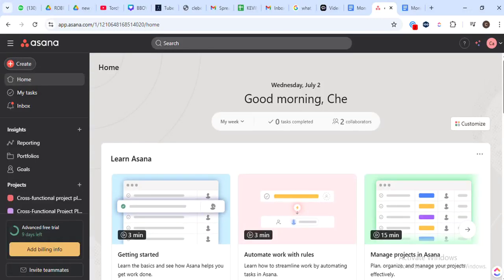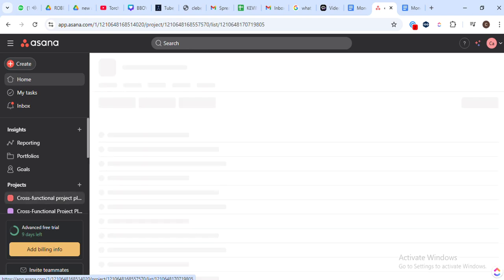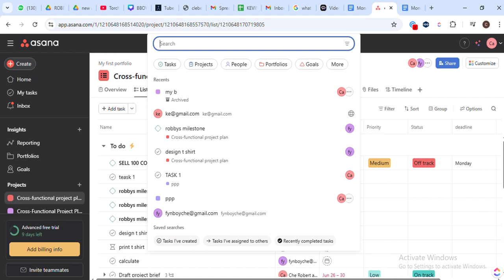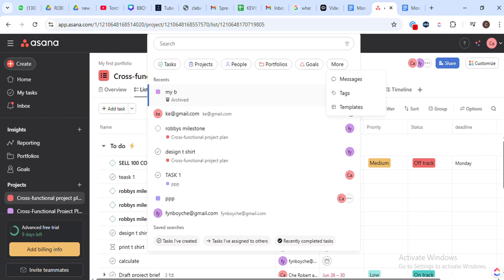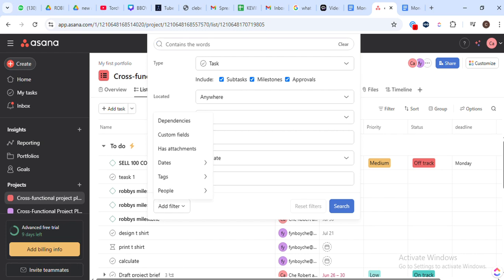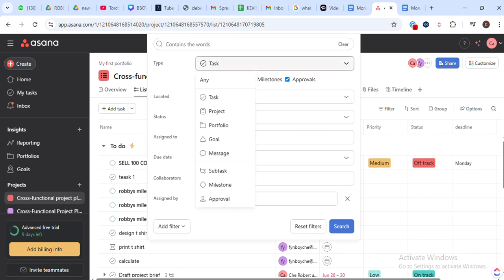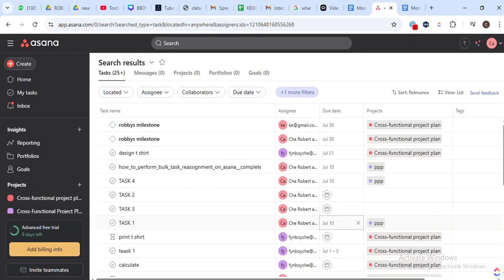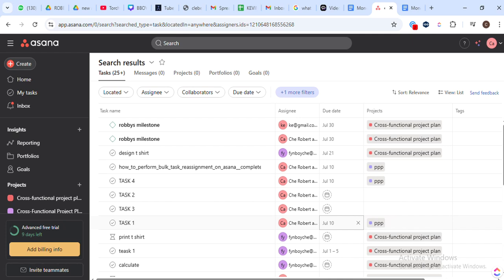How To Perform Advanced Search With Filters On ASANA (Complete 2025 Guide)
Welcome to this comprehensive how to perform advance search with filters on asana complete 2025 guide tutorial! In this detailed guide, I'll walk you through everything you need to know about how to perform advance search with filters on asana complete 2025 guide.

 What You'll Learn in This how to perform advance search with filters on asana complete 2025 guide Tutorial:
• Complete step-by-step instructions for how to perform advance search with filters on asana complete 2025 guide

Whether you're a complete beginner or looking to improve your skills, this how to perform advance search with filters on asana complete 2025 guide tutorial covers everything from basic concepts to advanced strategies. I've designed this guide to be easy to follow, practical, and immediately actionable.

 Why This how to perform advance search with filters on asana complete 2025 guide Tutorial is Different:

 Perfect for:
• Beginners who want to learn how to perform advance search with filters on asana complete 2025 guide from scratch

Don't forget to LIKE this video if it helped you learn how to perform advance search with filters on asana complete 2025 guide and SUBSCRIBE for more in-depth tutorials like this one!

💬 Questions? Drop them in the comments below! I read every comment and try to respond to as many as possible.

• Share with anyone who might benefit from learning how to perform advance search with filters on asana complete 2025 guide